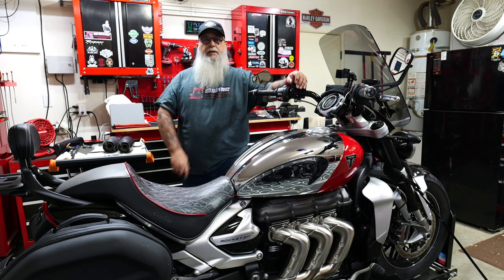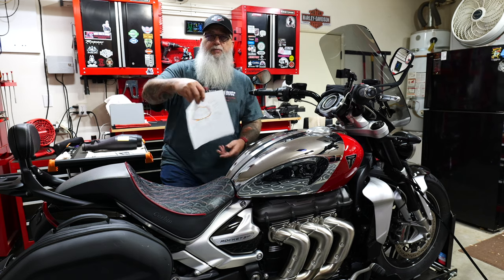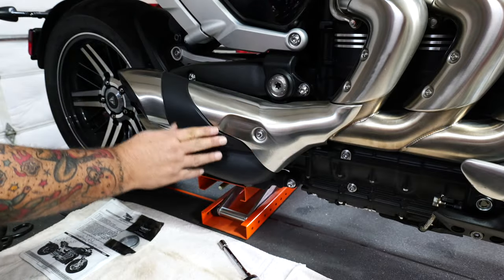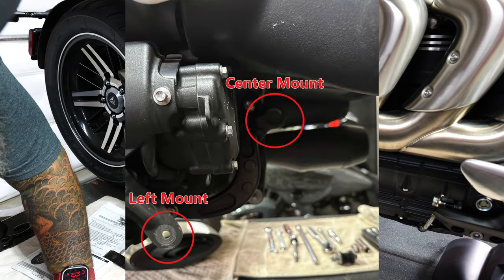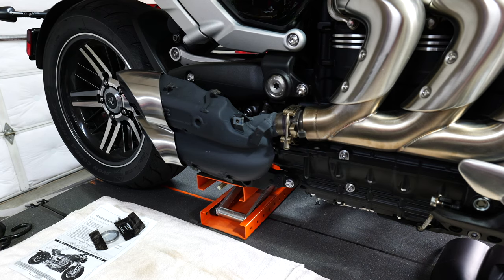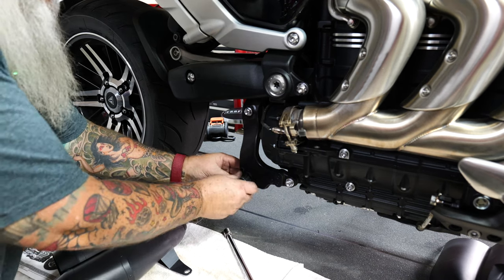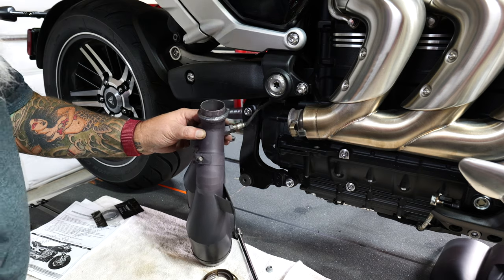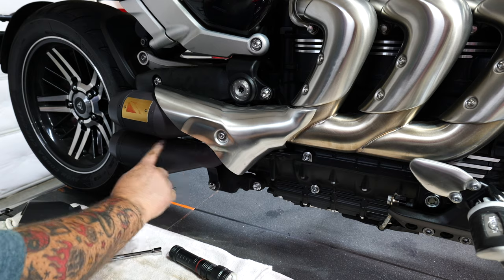2023 Rocket 3 GT Upgrade - Competition Werkes Exhaust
I finally was able to install my Werkes pipes on my 2023 Rocket 3 GT Red/Chrome! Been wanting to do this for a while and I am glad I could finally get it done. These pipes are amazing and have a very unique sound for the Rocket 3. These truly bring out the BEAST of these machines!

Triumph Exhaust Gasket: T2202043 (purchase from  your local Triumph dealer)

Items I Use Regularly:
Neiko E-Clip Remover & Installer Tool
Kemimoto Motorcycle Travel Luggage Bag
Kemimoto Motorcycle Sissy Bar bag
Primary Video Cameras: Panasonic LUMIX S5ii Mirrorless Camera
Sony ZV-E10 Mirrorless Camera
60-Piece Master Torx Bit Set

* Additional note, all products/parts covered in these videos are not paid or sponsor provided, or unless otherwise indicated up front.  I purchase all my own products/parts out of my own pocket just as my viewers would. The thoughts, opinions and comments are all my own based on this experience.